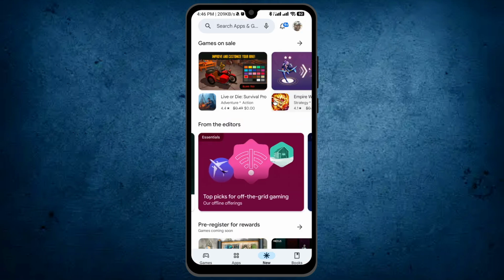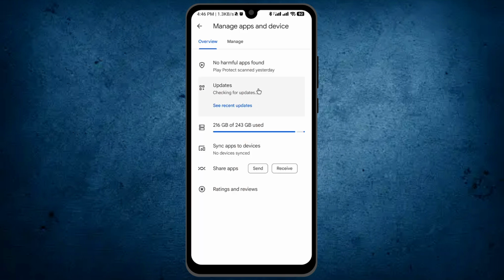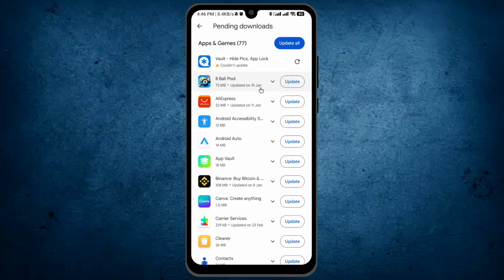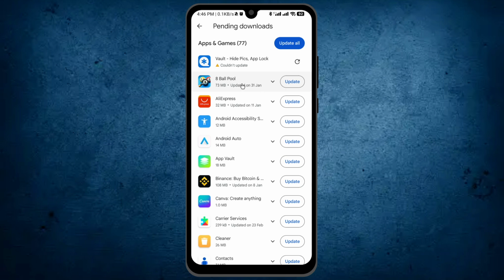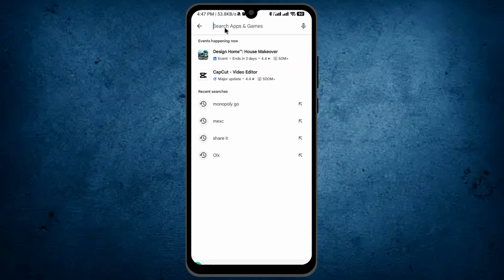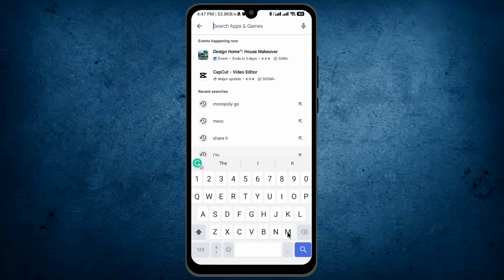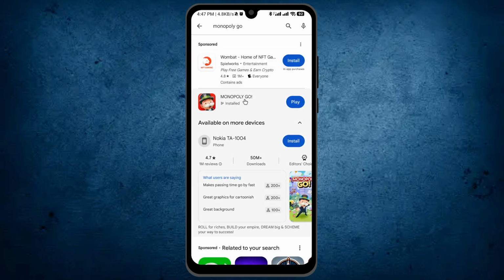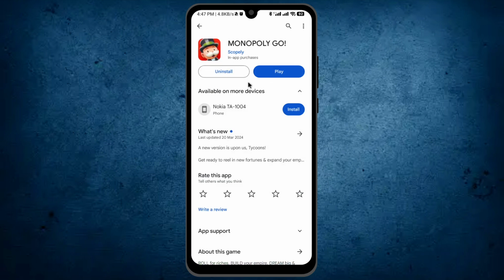How to Update Monopoly GO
Unsure of how to update Monopoly GO? This video simplifies the process, showing you exactly how to update Monopoly GO to keep your game up to date and running smoothly.